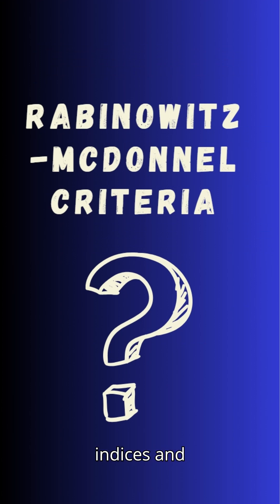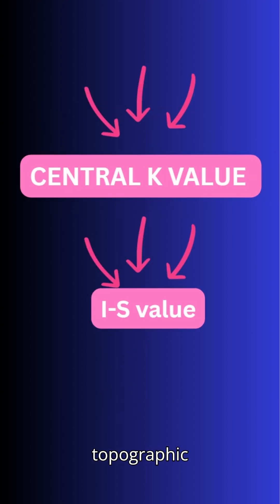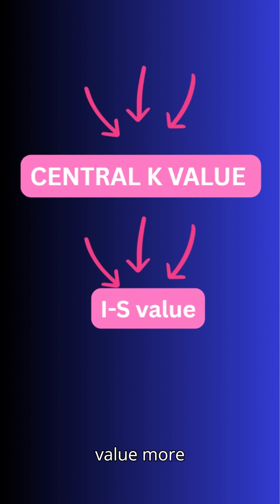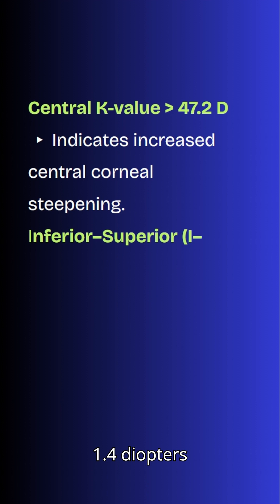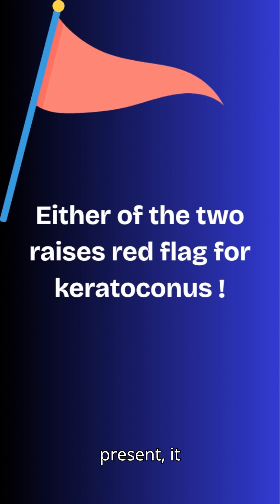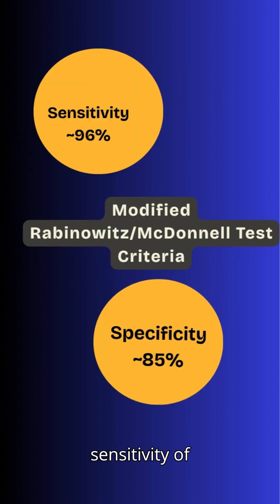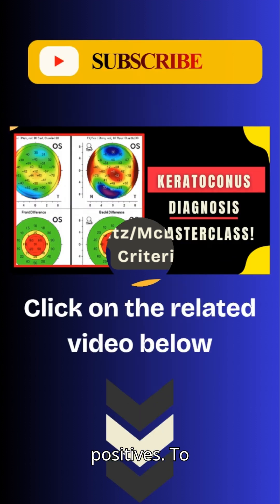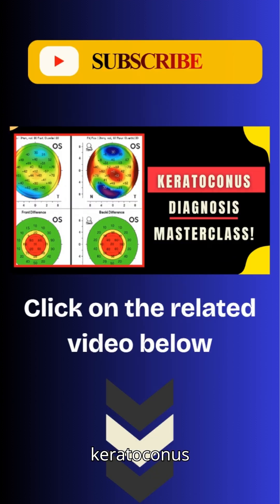What is Rabinowitz and Mcdonnel's criteria for Keratoconus ?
The Rabinowitz/McDonnell criteria are classic topography-based indicators that help detect keratoconus early — even before clinical signs appear.

In this short video, we explain:

🔹 What the Rabinowitz criteria are
🔹 Why they matter in topographic screening
🔹 What values to look out for

📌 Key Cut-offs:

Central K more than 47.2 D → Indicates steepening of the central cornea

Inferior–Superior I–S more than 1.4 D → Detects asymmetry in corneal curvature